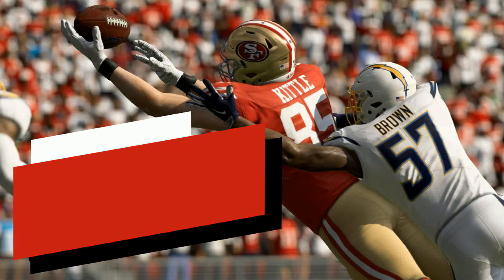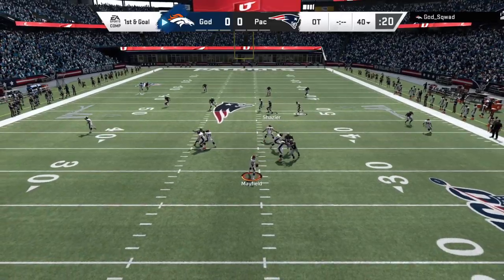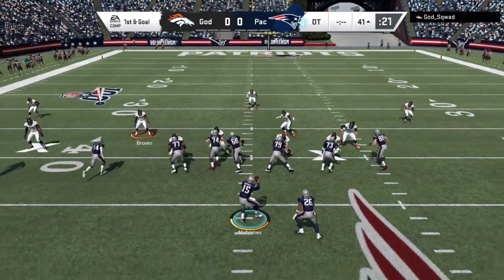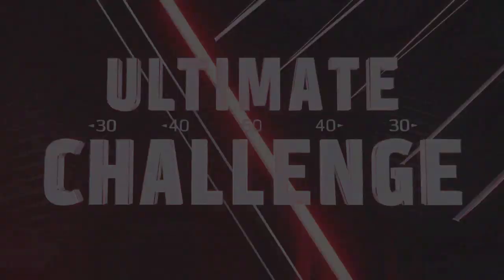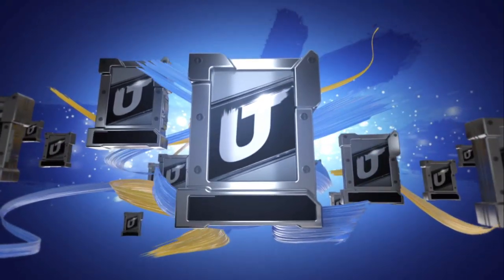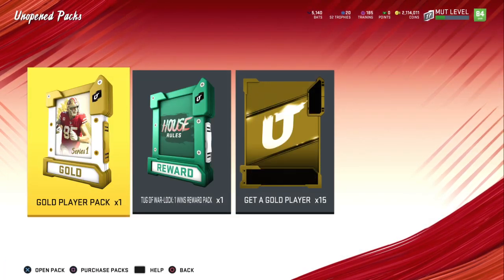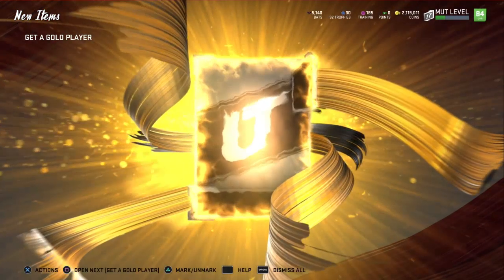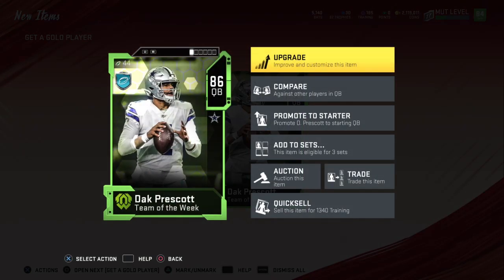PACK AND PLAY EPISODE 13 | TUG OF WAR! | MUT 20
xRyan915 is your source for all your Madden 20 Ultimate Team News Madden 20 Tips and more! Subscribe to xRyan915 for more Madden 20 Ultimate Team Coin Making Tips to make you a MUT 20 Millionaire. xRyan915 will upload daily Madden 20 Ultimate Team content including Madden 20 Ultimate Team Power Up and Madden 20 Ultimate Team Training points tips! xRyan915 will also post full gameplay of Madden 20 Ultimate Team MUTSquads including Madden 20 Ultimate Team Weekend League/Madden 20 Ultimate Team Solo Battles tips, as well as Madden 20 Ultimate Team Draft Champions and Madden 20 Ultimate Team FREE building tips to get your Madden 20 Ultimate Team to 99 Overall Team.